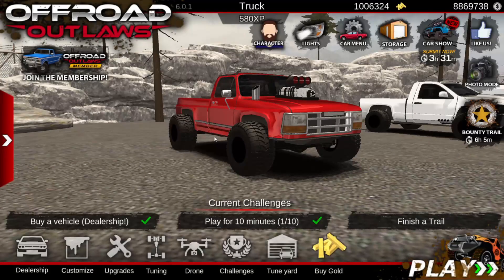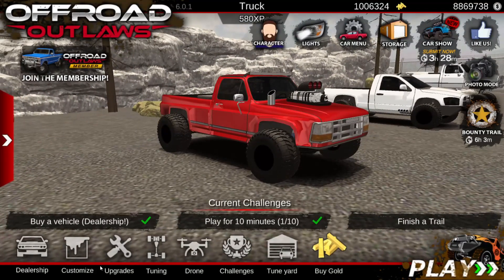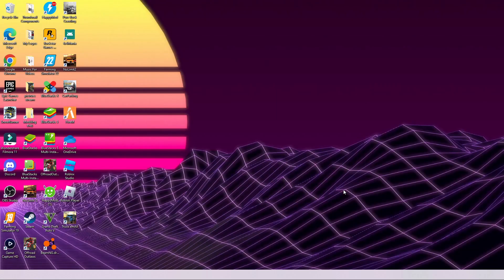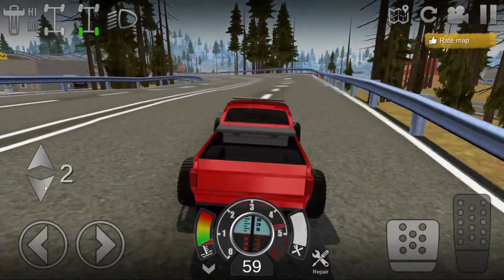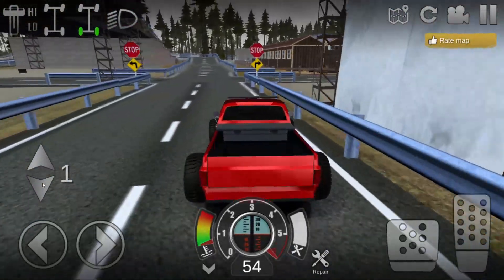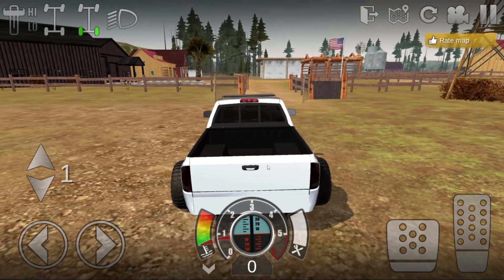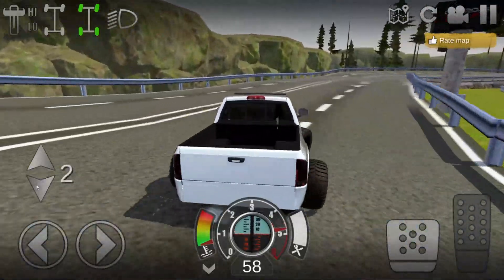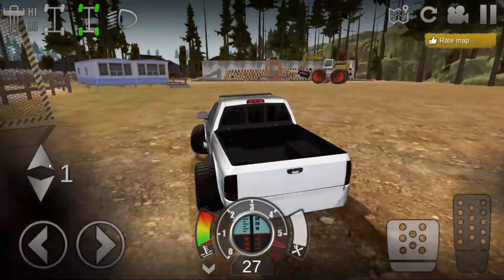Offroad Outlaws - GAS ENGINE OBS FORD VS BUILT DODGE CUMMINS (Drift Battle)